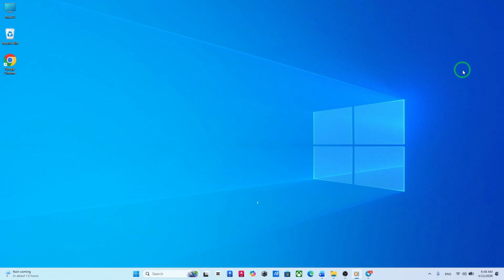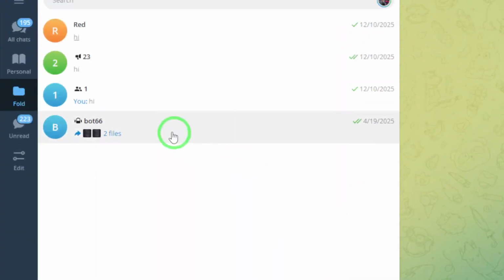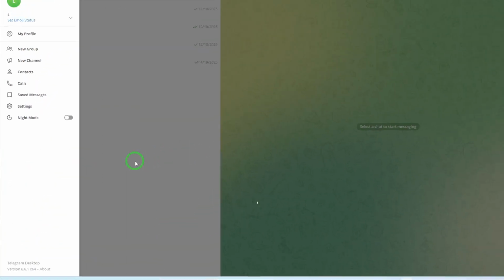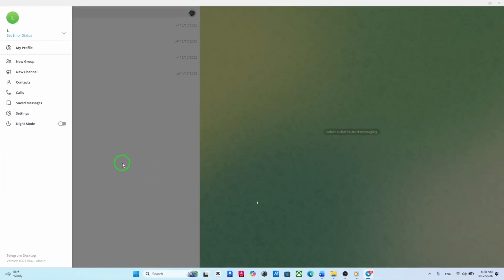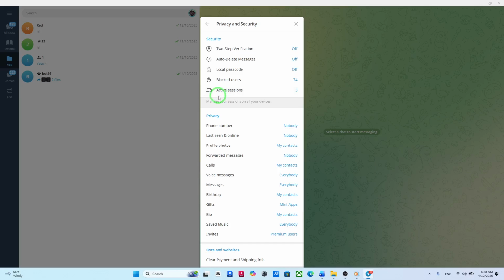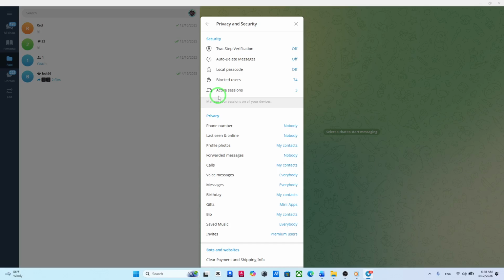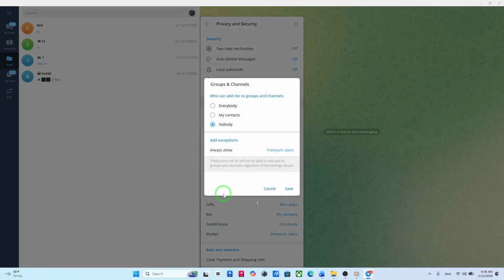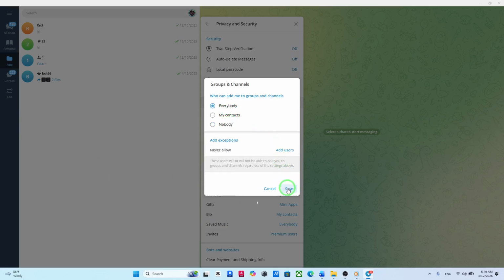How To Allow Everyone To Add You To Groups And Channels On Telegram App On PC (New Update)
Learn how to allow everyone to add you to groups and channels on the Telegram app for PC with the latest update. This quick tutorial will show you how to adjust your privacy settings easily and make sure your Telegram account is open for new connections.

Steps to follow:

1. Open Telegram app

2. Click on the three lines at the left top corner

3. Enter to Settings, then Privacy and Security

4. Click on Invites, choose Everybody

5. Click Save-

Chapters:
00:00 Intro
00:12 Soultion
01:05 Outro